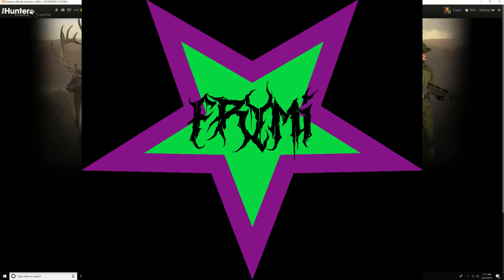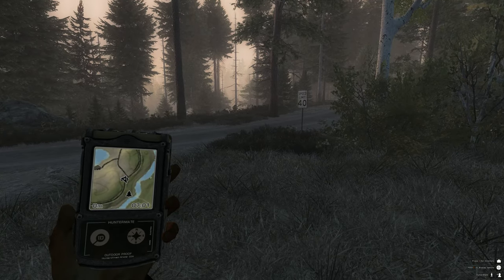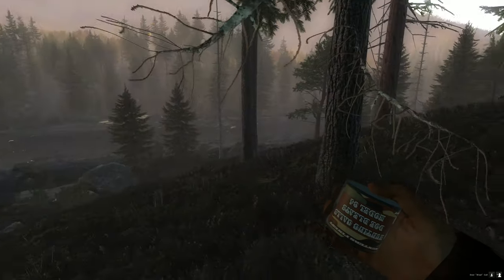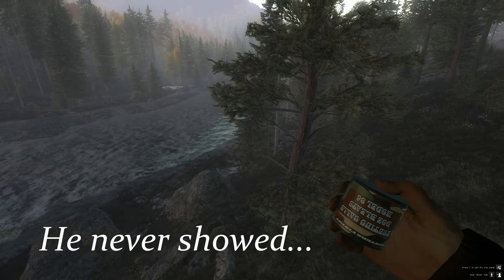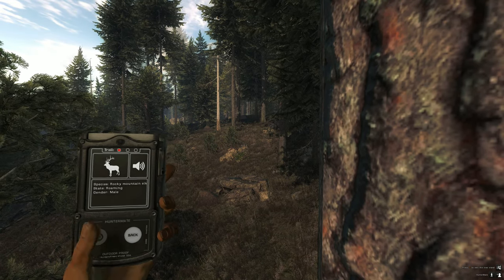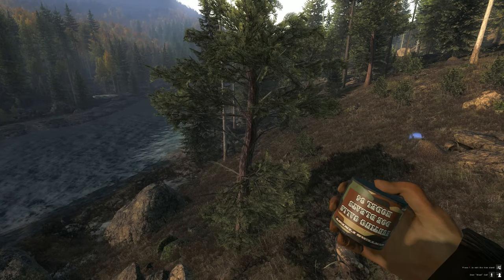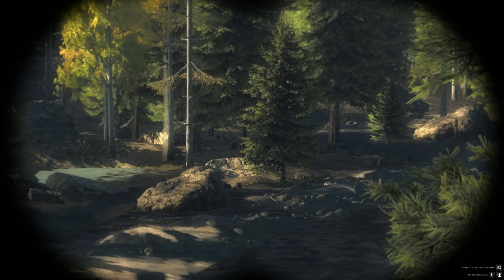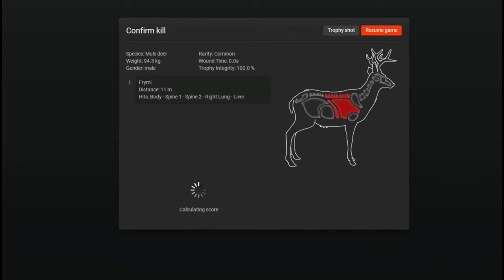HunterClassic-Timbergold Tree Stand Hunting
Tree Stand Hunting on Timbergold Trails. Large Mule Deer and My Largest Grey Wolf to Date...